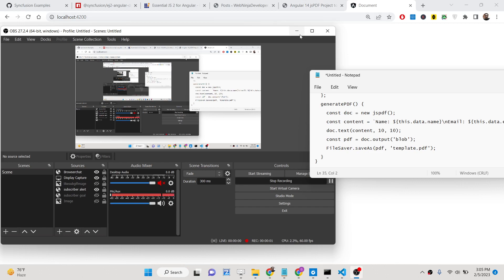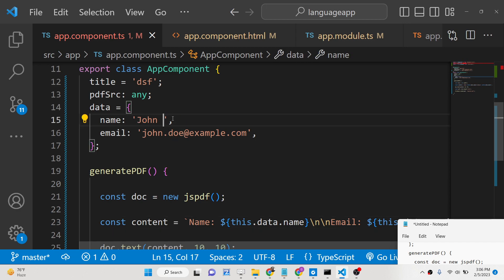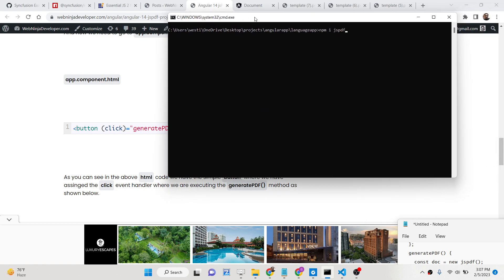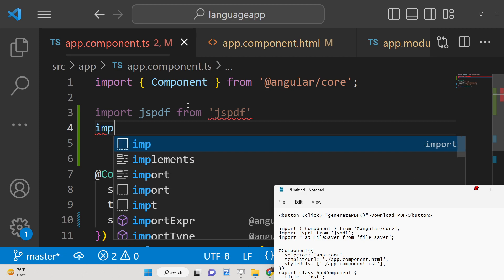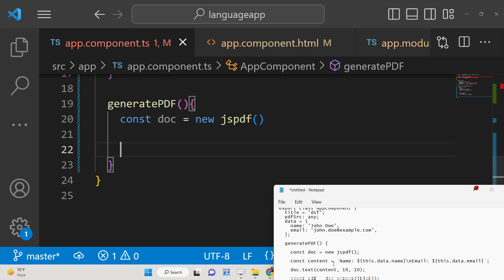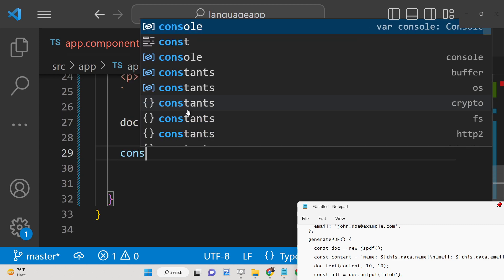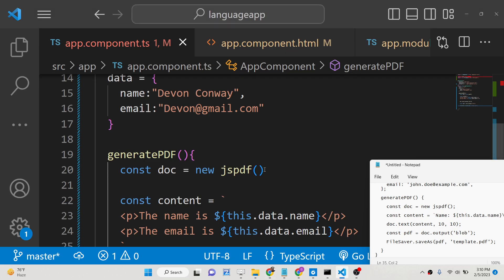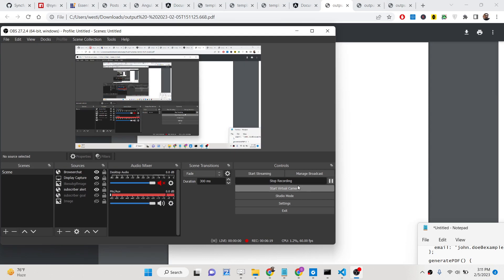Angular 14 jsPDF Project to Export Dynamic PDF Using HTML5 Template and Download it Using FileSaver